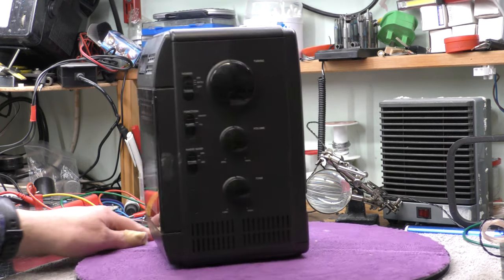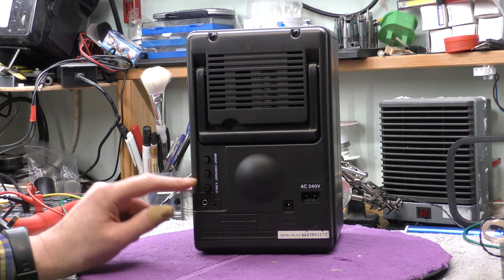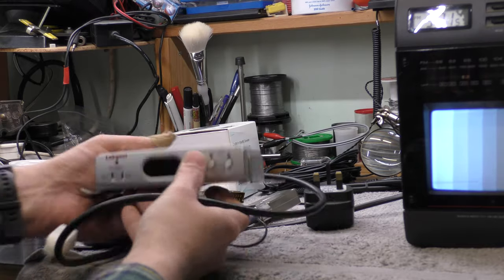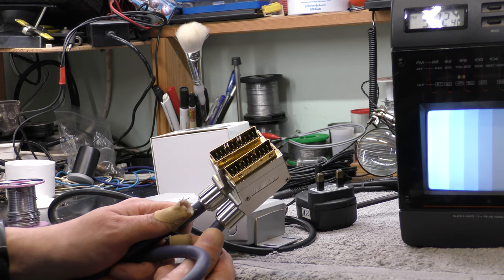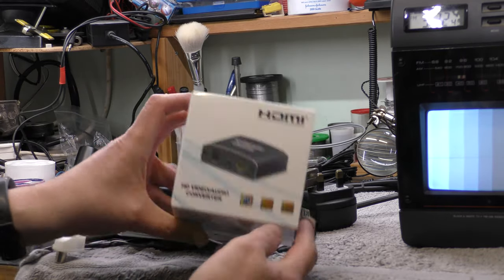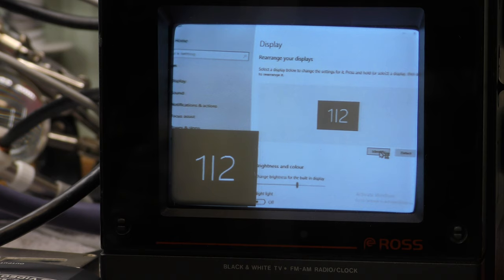Ross RTV5 TV & HDMI conversion & Analogue Amateur TV 70cms (4K)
The channel was kindly donated a small TV set by George Christofi. He said make a video around it and at last I have! A good chance to ramble about Video and Amateur TV. I was interested in trying out a HDMI to Scart converter I bought and I just happen to come across my 70cm ATV gear in the loft.
check out Georges channel, he has a better beard than mine. I've discovered video filters in CQTV 120,125,134. older CQTV can be downloaded from batc.org.uk